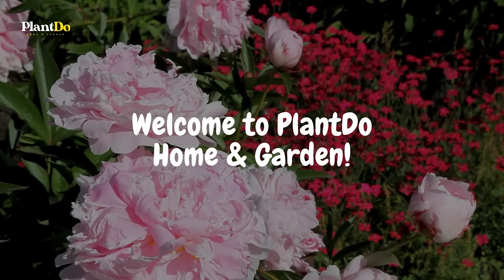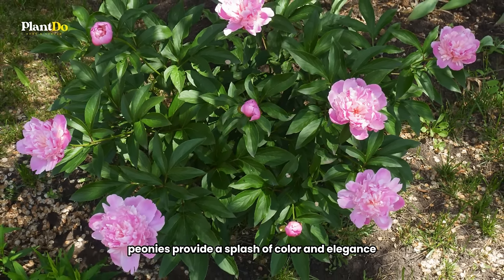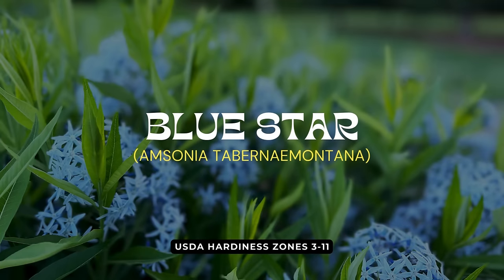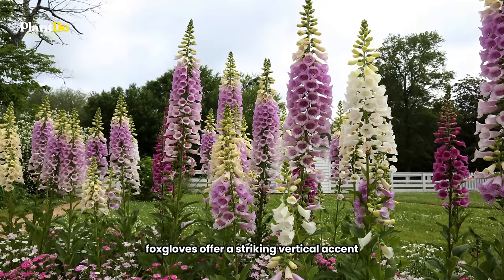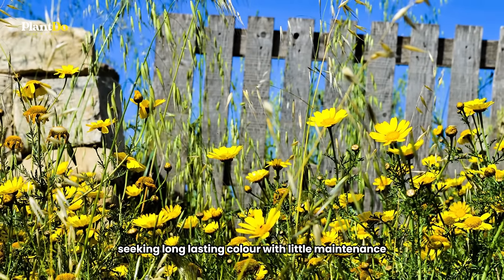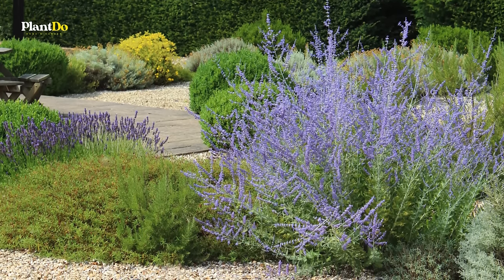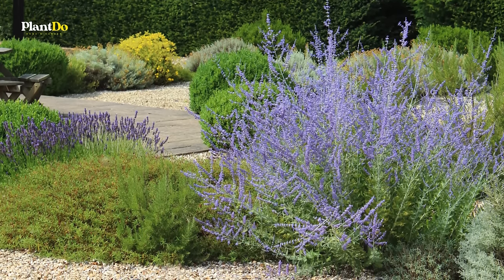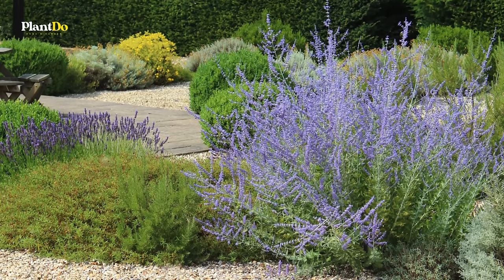🦌🚫 DEER HATE, GARDENERS LOVE! Top 15 Stunning Deer-Resistant Perennials! 🌸💥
Bid farewell to deer dilemmas in your garden with "DEER HATE, GARDENERS LOVE! Top 15 Stunning Deer-Resistant Perennials!" Unlock the secret to a beautiful, untouched garden with our selection of breathtaking perennials that deer prefer to pass by. From the fragrant lavender to the bold hellebores, these plants not only repel deer but also add unmatched beauty and vibrancy to your outdoor space. Perfect for gardeners seeking peace of mind and a flourish of color, our list will guide you to creating a deer-resistant garden that captivates all season long.

What You'll Learn:
Discover 15 deer-resistant perennials that combine beauty with resilience.
Insightful details on each plant, including their bloom times, colors, and care tips.
Strategies for integrating these plants into your garden for an enchanting, deer-proof display.

Why Watch This Video:
Transform your garden into a sanctuary safe from deer, without sacrificing aesthetic appeal.
Learn how to select plants that naturally deter deer while enhancing your garden's beauty.
Gain inspiration for a lush, vibrant garden that thrives, free from the worry of unwanted visitors.

Engage With PlantDo Home & Garden:
Inspired to create a deer-resistant paradise in your backyard?
Have a deer-resistant perennial favorite or a gardening tip to share?
Hope you guys are entertained, thank you Gardeners!